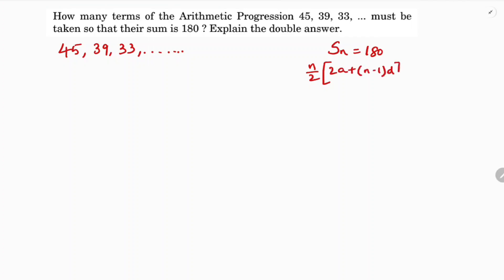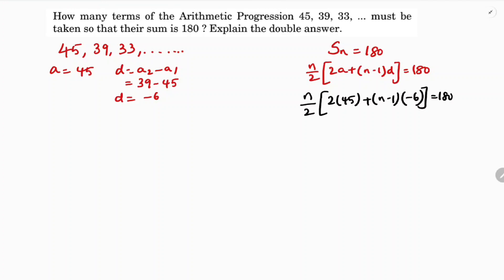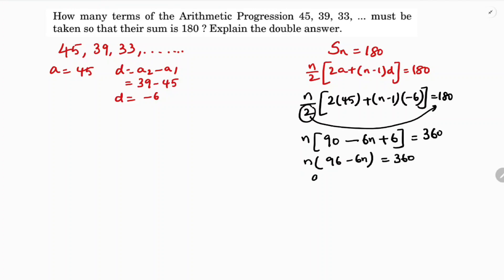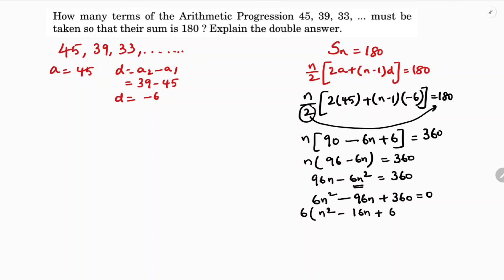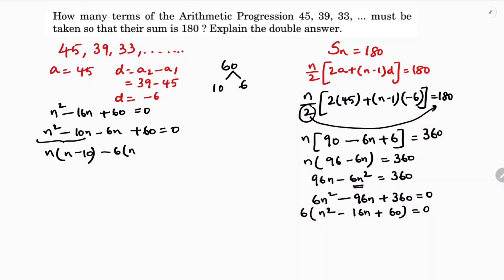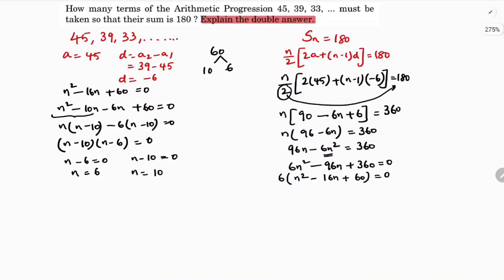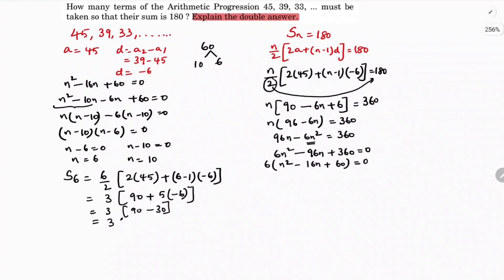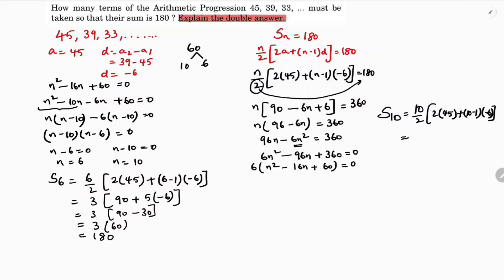How many terms of the Arithmetic Progression 45, 39, 33, …. must be taken so that their sum is 180?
Explain the DOUBLE ANSWER.